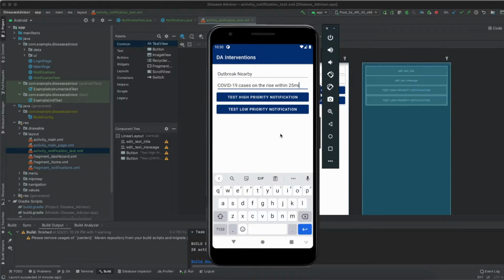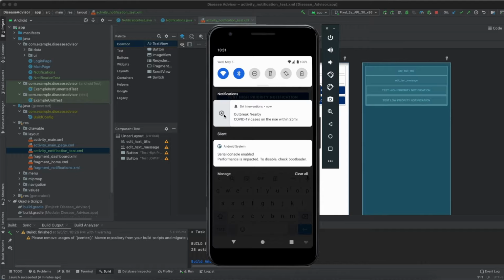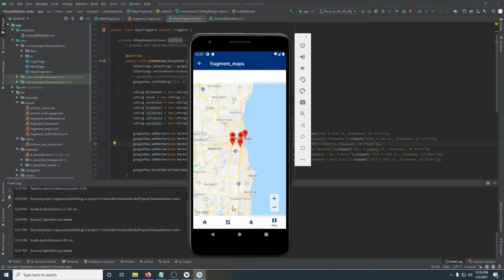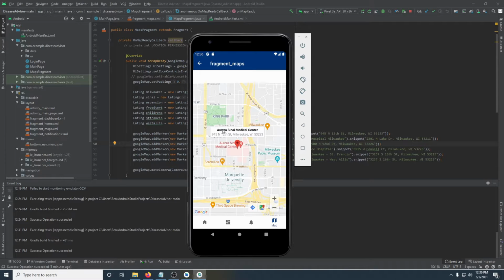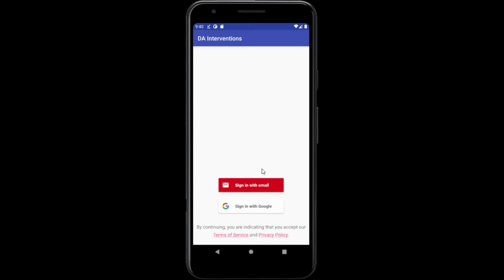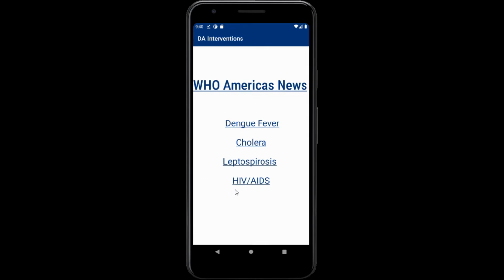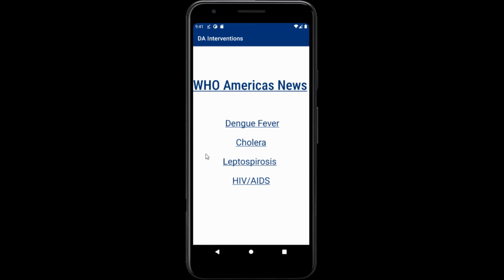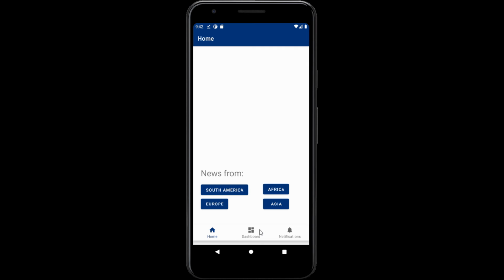DA Interventions- Senior Design Demo